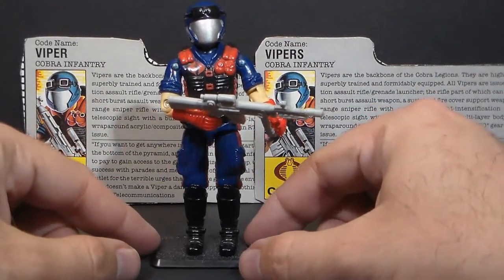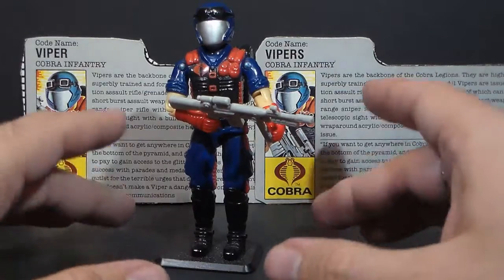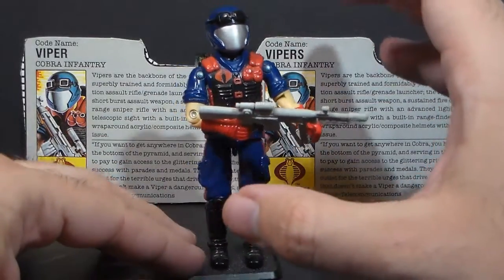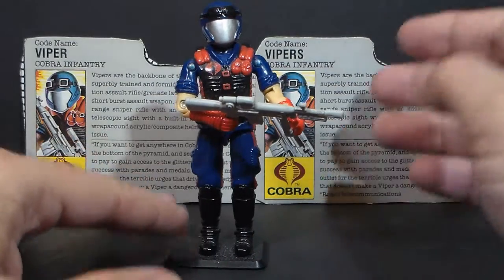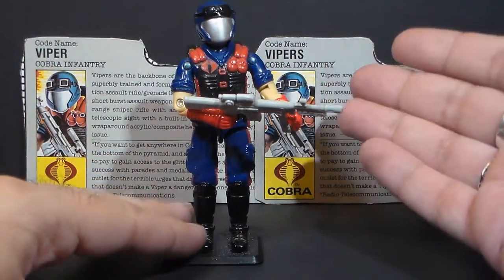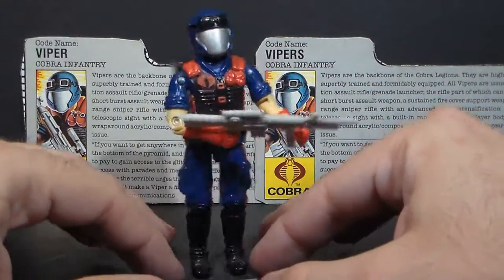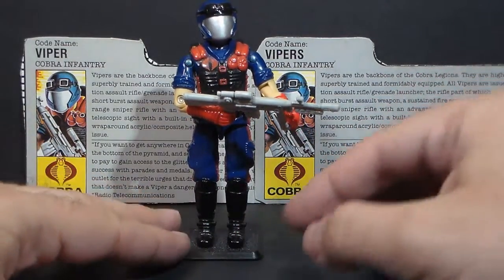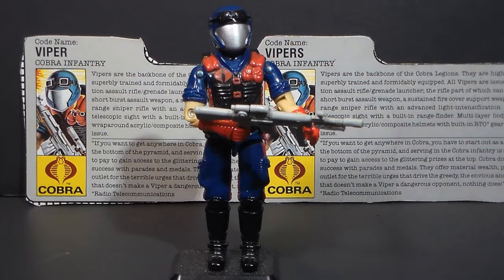HCC788 Quick shot! 1986 VIPER - Cobra Infantry - Vintage G.I. Joe toy!